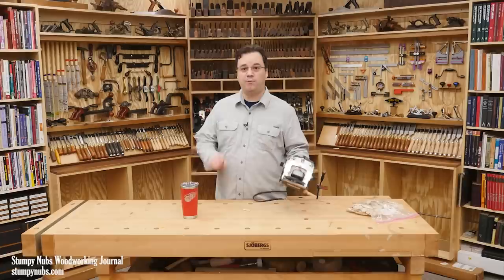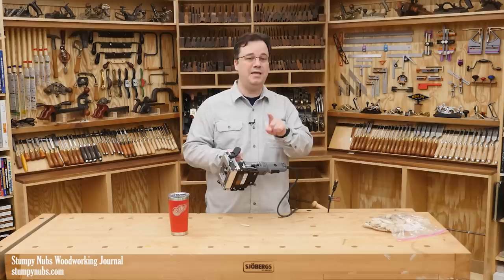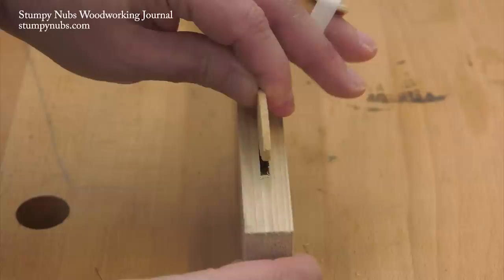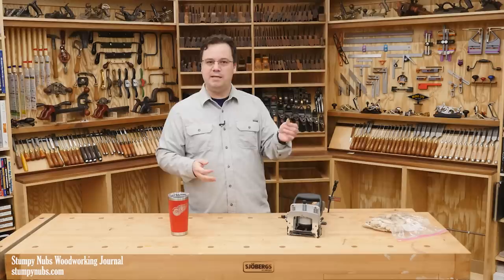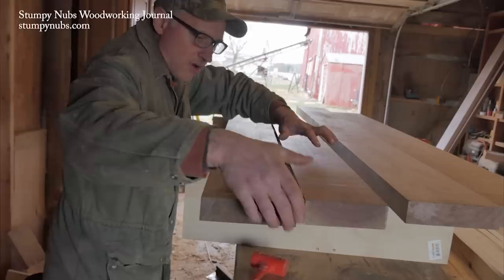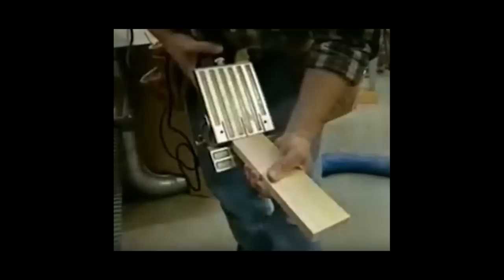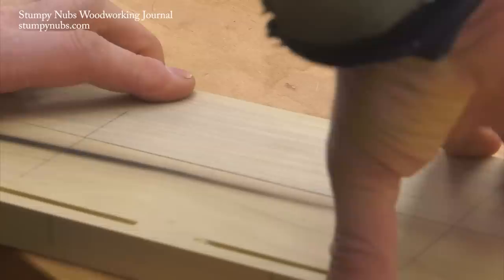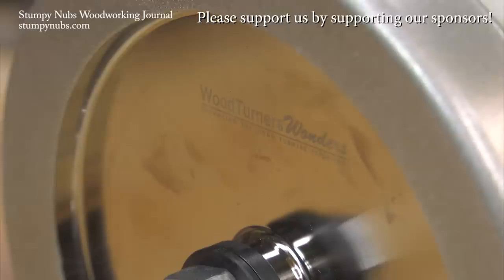Was Norm Abram WRONG to use this on the New Yankee Workshop?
▼ *IMPORTANT DETAILS ABOUT VIDEO:* ▼
Woodturners Wonders is a small, family business that specializes in sharpening gear and innovative products for wood turners and wood workers. DEFINITELY worth checking out!

*My Table Saw and Bandsaw are AWSOME! Check them out at Harvey Woodworking Machinery:*